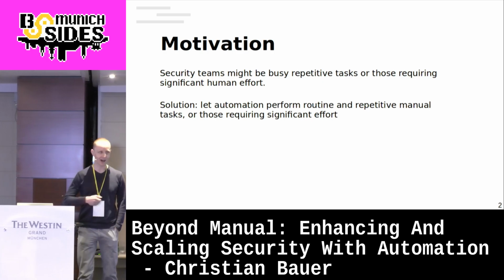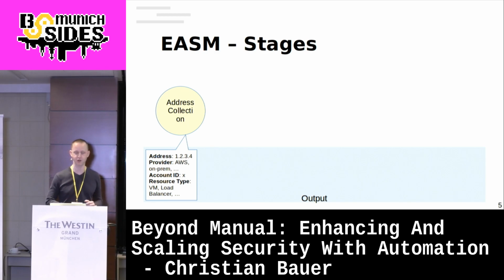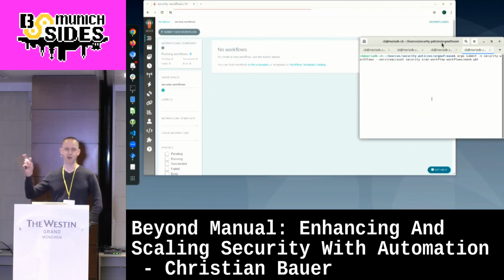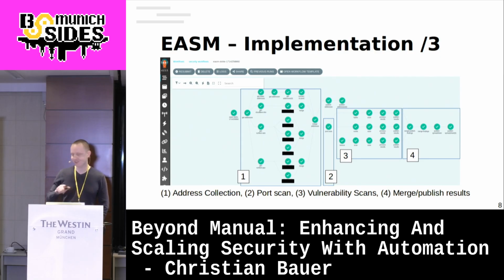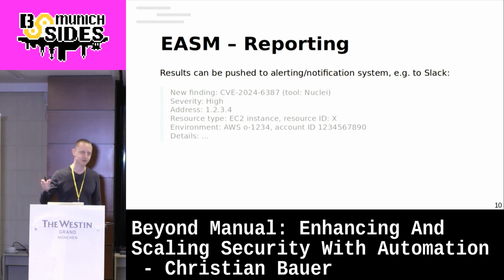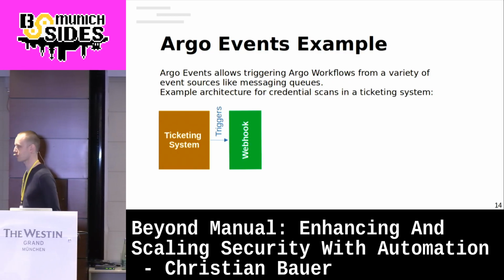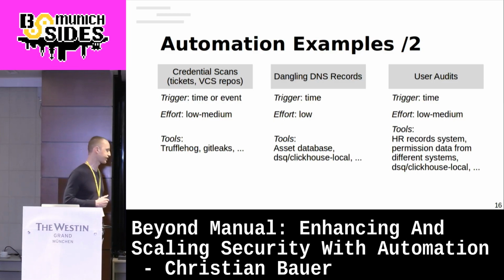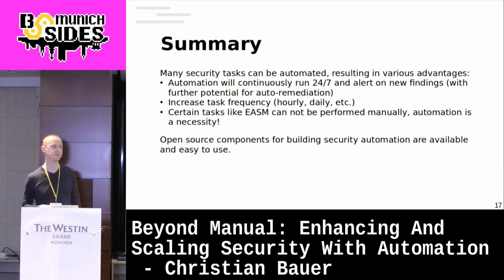Beyond Manual: Enhancing And Scaling Security With Automation - Christian Bauer